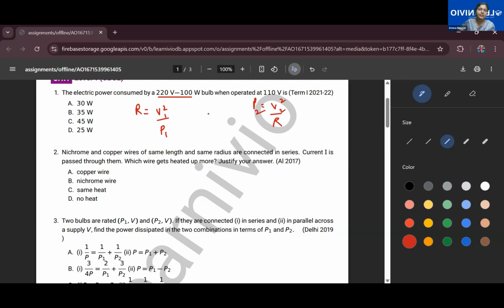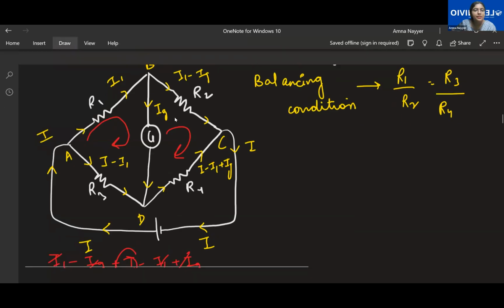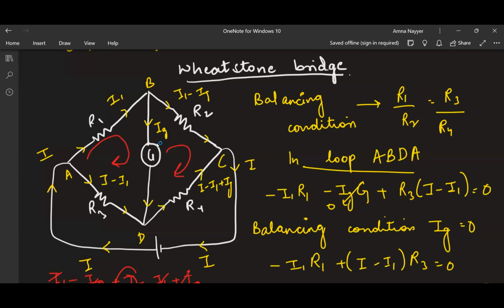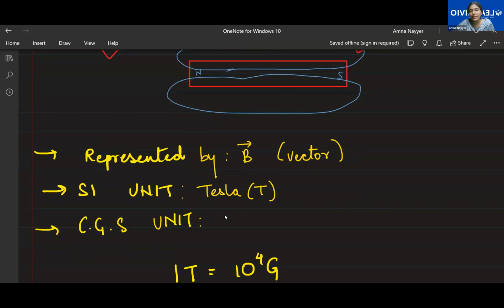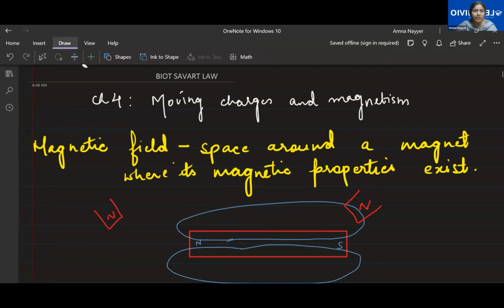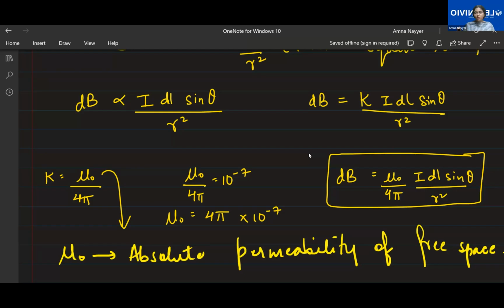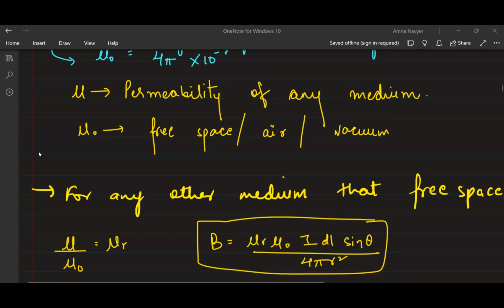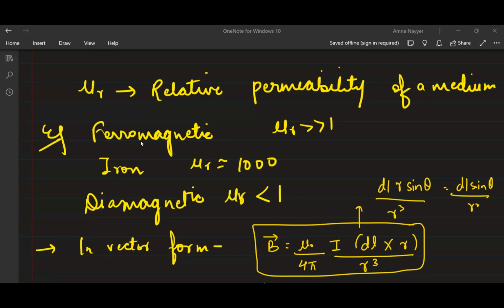Learnivio | Chapter : Magnetic effect of Current | Biot Savarts Law | Lect |12th CBSE P3 08-07-2025